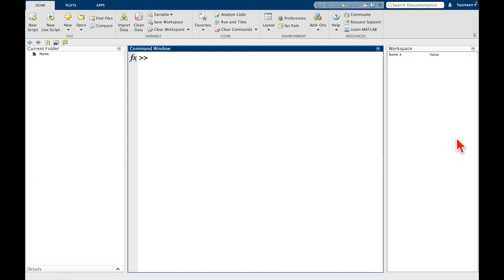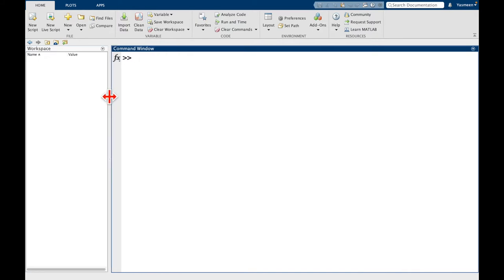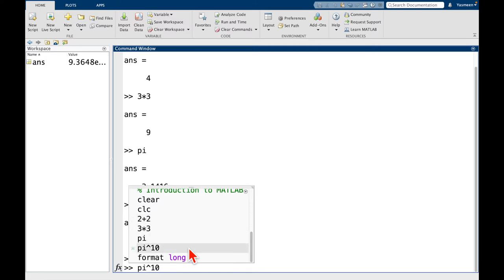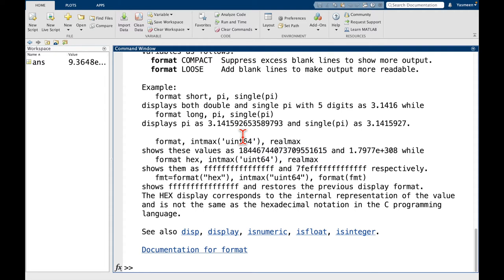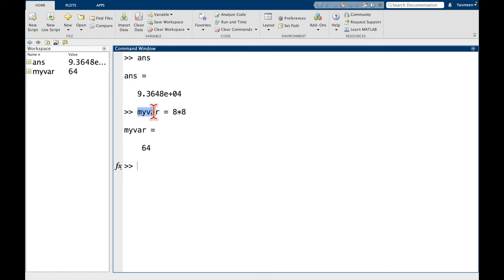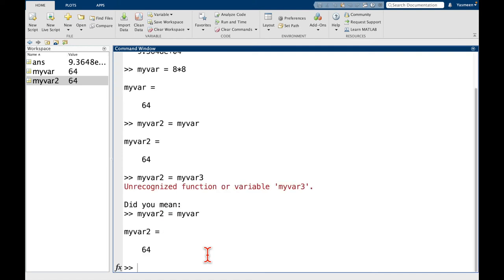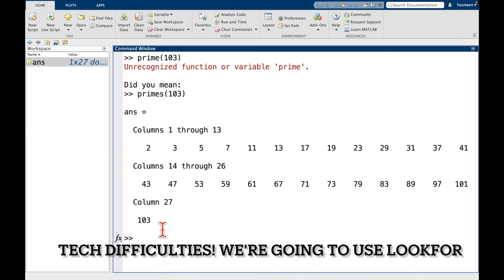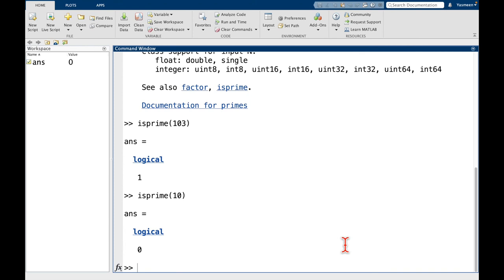Introduction to MATLAB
0:00 Introduction
0:51 Changing the layout
1:51 Doing arithmetic in the Command Window
4:03 Reading documentation
5:10 Variables and the Workspace
9:20 Using the lookfor function

Based off of lecture series of same name @daviscj.